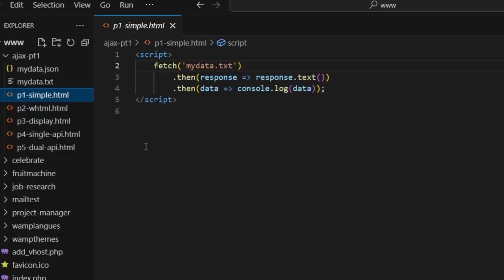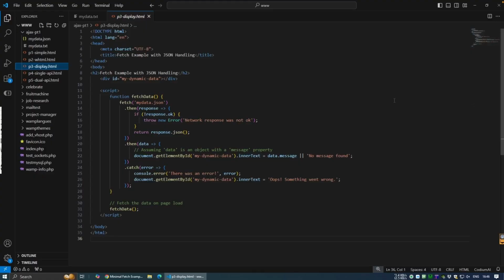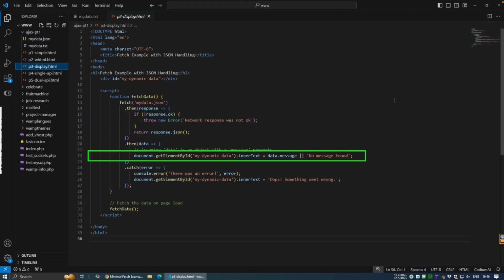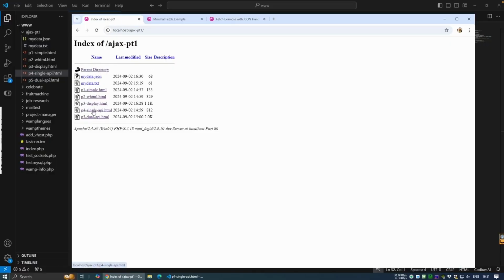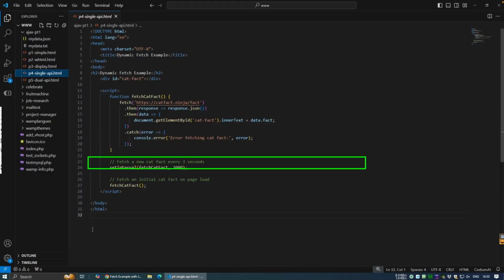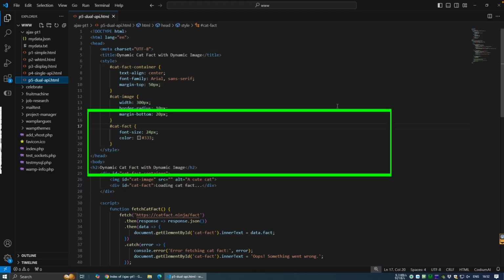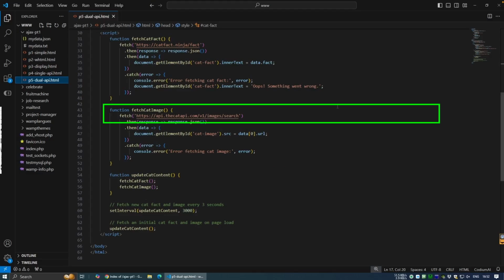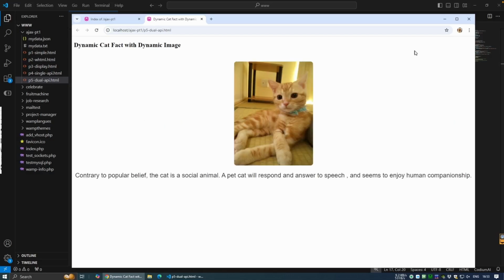Add AJAX & Dynamic Features to Your Raspberry Pi Website (Beginner Friendly)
Create dynamic pages using asynchronous web requests with our follow along tutorial on mastering the Fetch API! In this step by step video, you'll learn the fundamentals of AJAX and how to implement the Fetch API in your web projects in minutes. Perfect for beginners, we cover everything from basic GET requests to handling JSON responses and error management.

Timecodes: